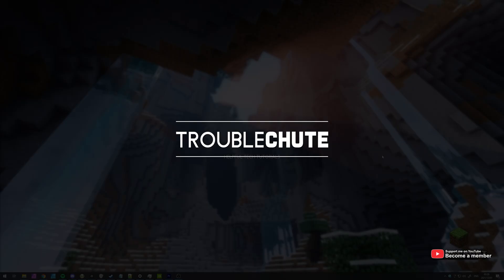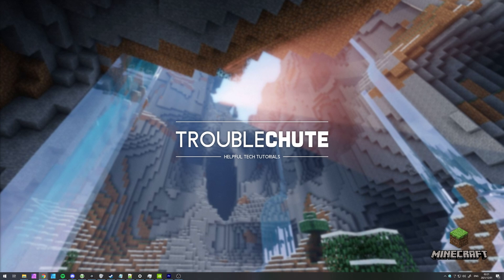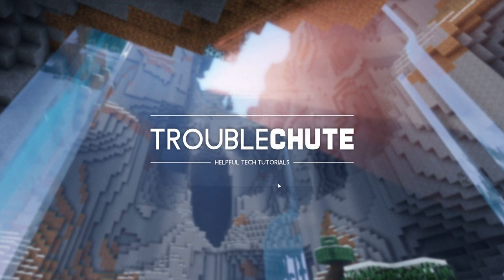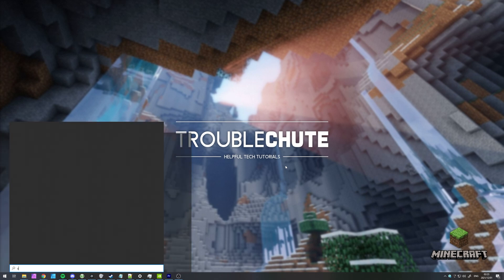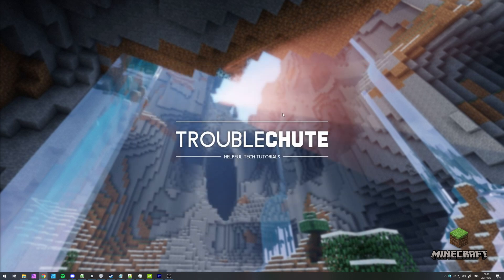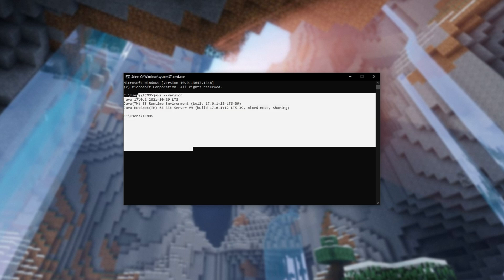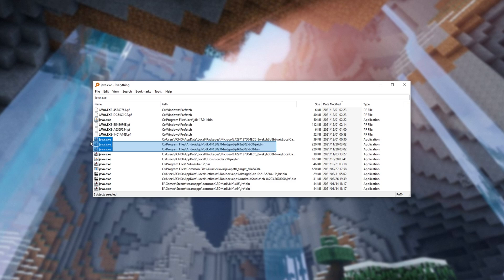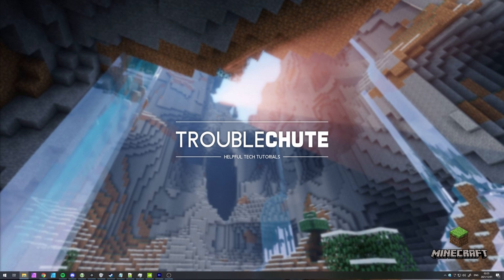Fix Minecraft Server Java Version Errors | Java Update Guide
Trying to set up a Minecraft Server, and you're coming across an error saying something about a Newer version of Java? Including things like "compiled in a newer version"? Well, this video shows you how to fix that! From simply updating Java, to more advanced steps to get things working properly in no time!

Timestamps:
0:00 - Explanation
0:40 - Download Java 17+
1:22 - Fix wrong Java version errors after updating
1:40 - Fix 1: Uninstall old Java versions
2:16 - Fix 2: Find other Java versions to uninstall